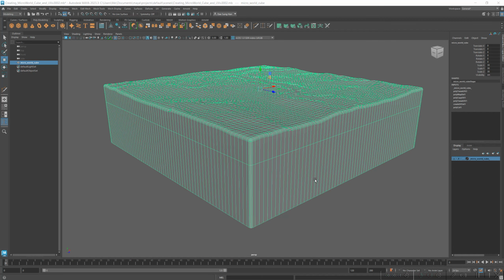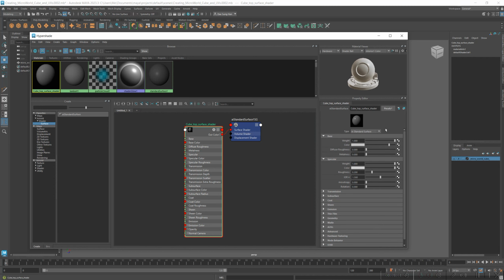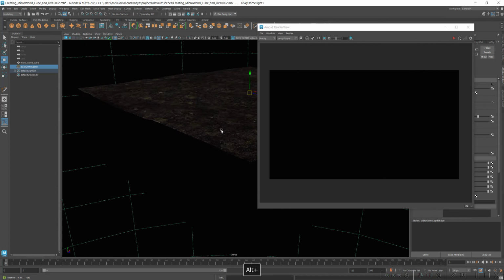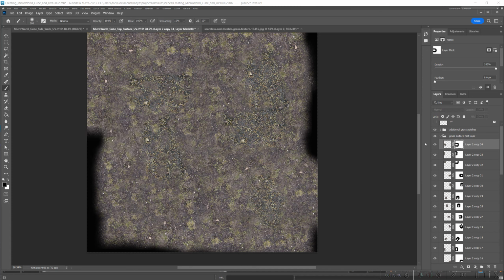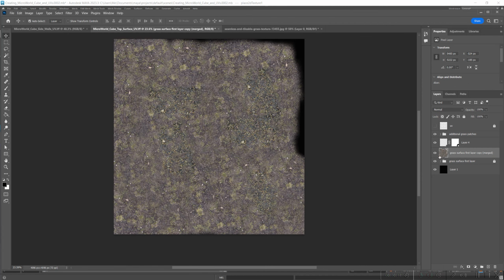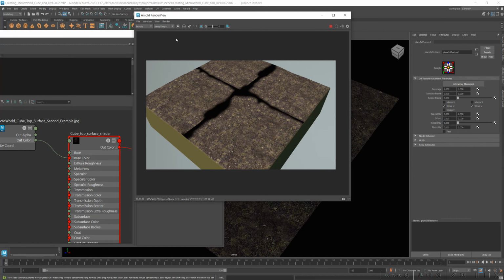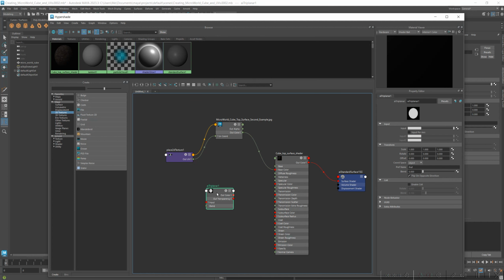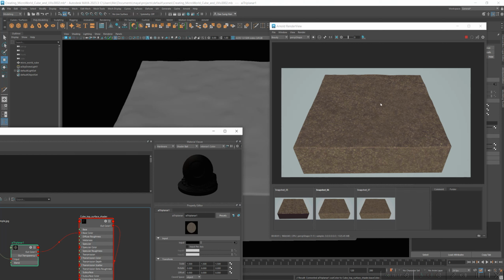Tutorial 4: MicroWorld Touching Up Surface Texture and Adding Triplanar Node